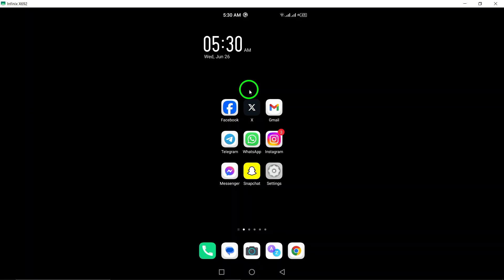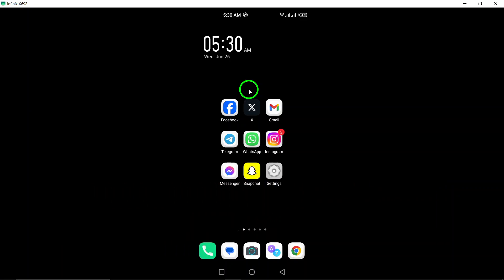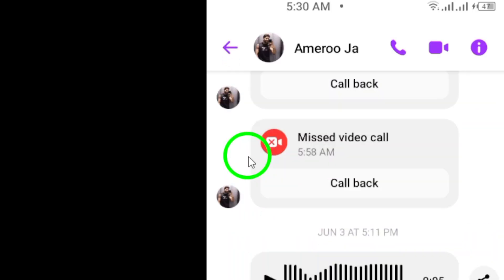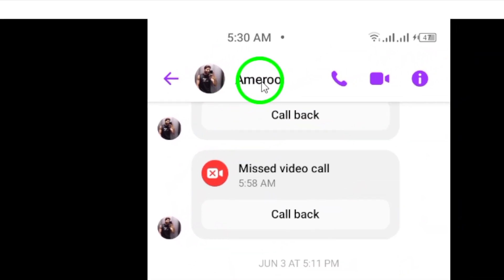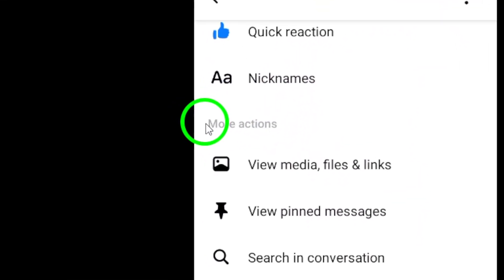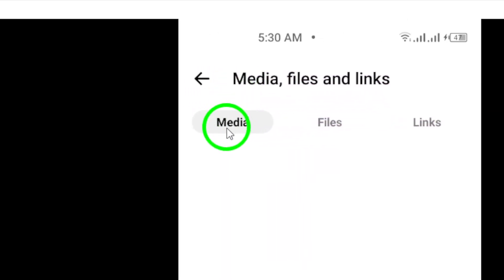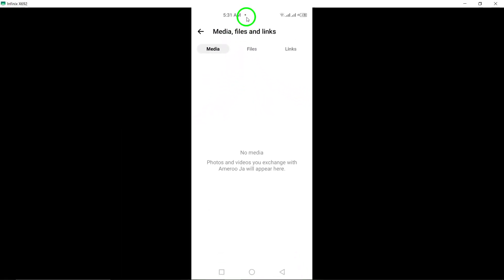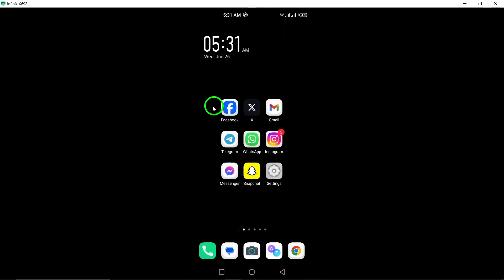How To View All the Shared Photos on Messenger Chat (Updated)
Learn how to easily view all the shared photos in your Messenger chat with these simple steps:

1. Open Messenger app on your android device.
2. Tap on a conversation to enter it.
3. Tap on the contact/group name or profile photo at the top of the screen.
4. Under the More actions section, tap View media, files & links.
5. Select Media, to view your shared photos.

Don't miss out on any of the photos shared in your Messenger chats, follow these steps now.